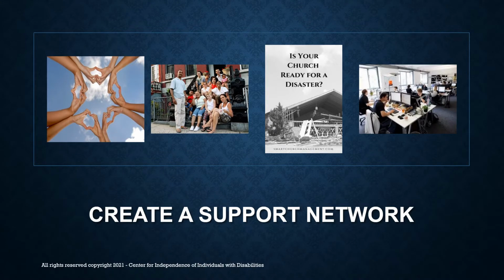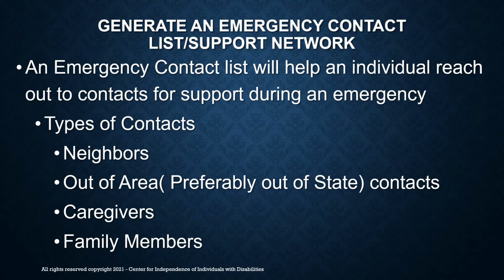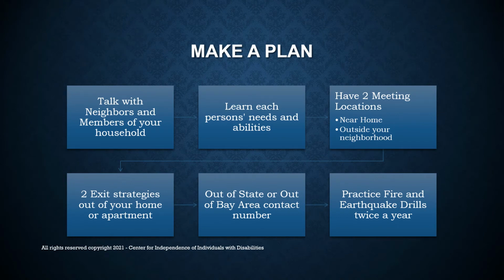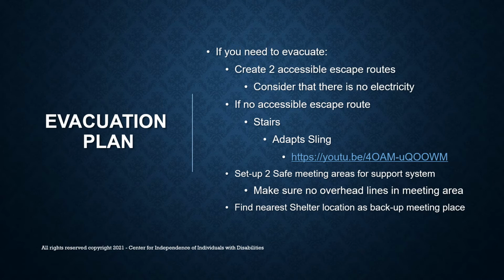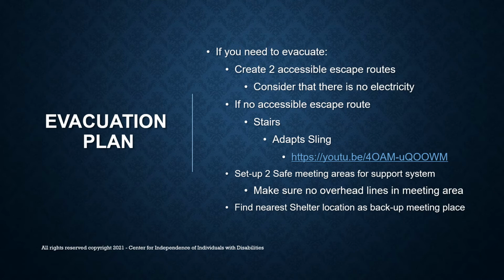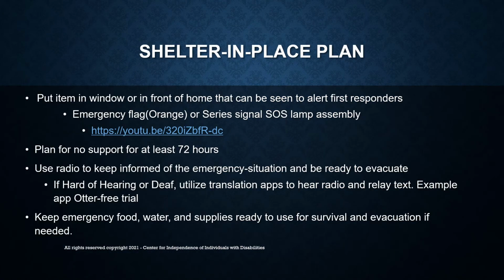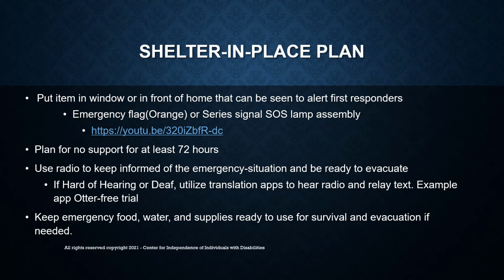Emergency Preparedness Video 2 Make A Plan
This is the second video of CID’s Series on Emergency Preparedness for People with Disabilities Managing.

To access the other videos in this series, click on these links:

Video 6: Fires and Earthquakes: coming soon
Video 7: The COVID-19 Pandemic: coming soon

To fill out a Virtual Individualized Emergency Planning Consult